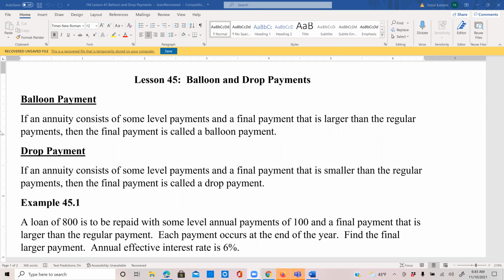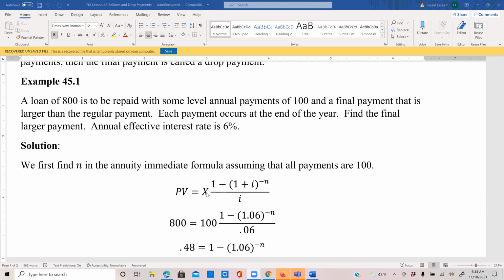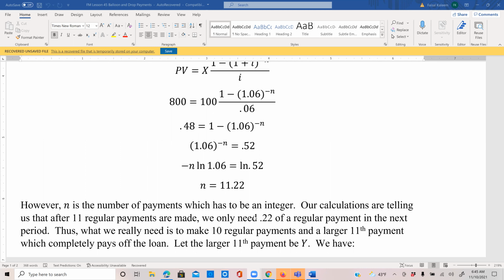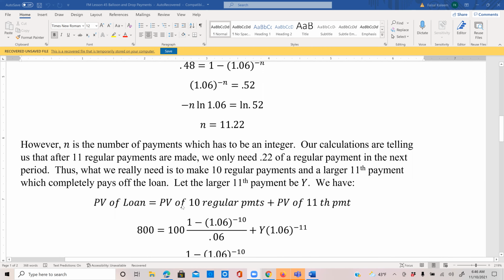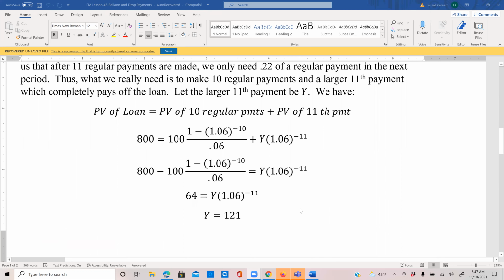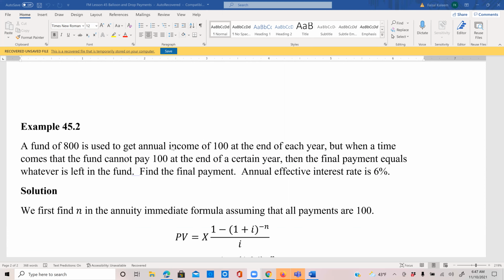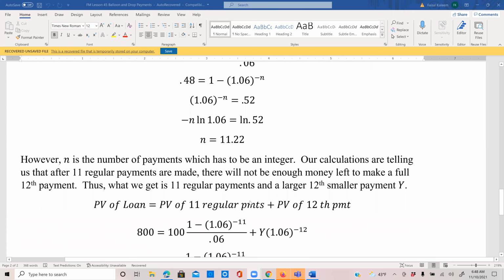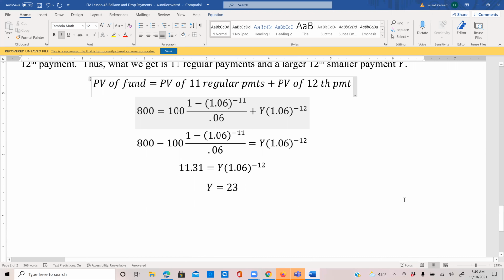Actuarial FM Exam Prep Lesson 57: Balloon and Drop Payments